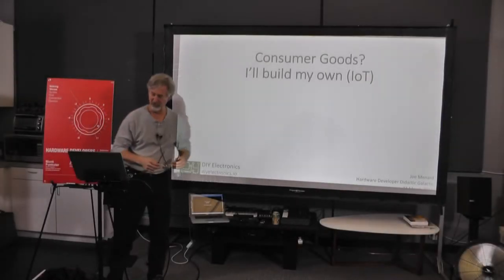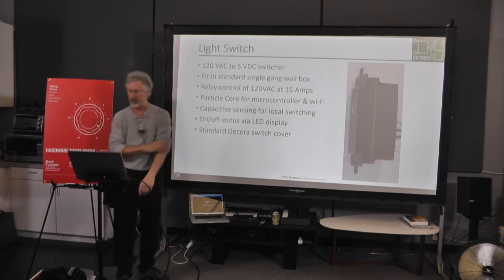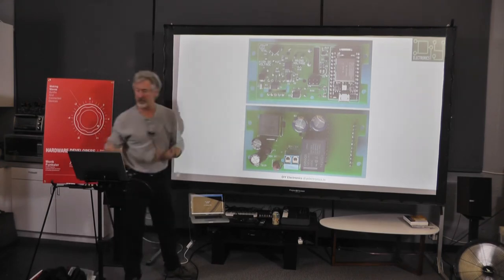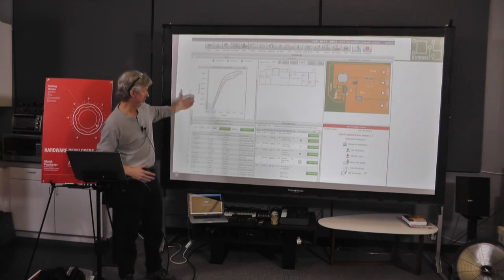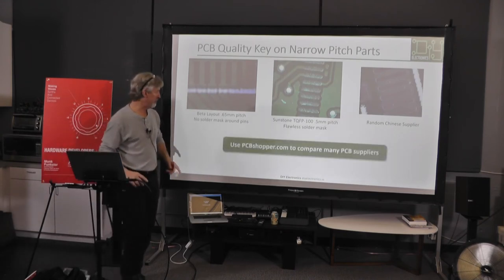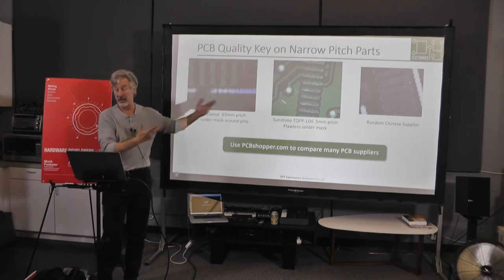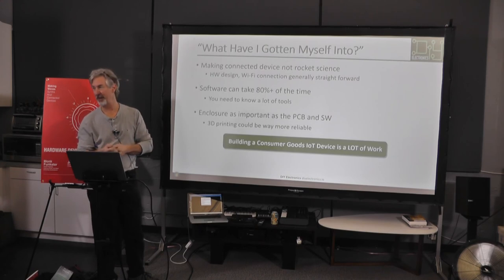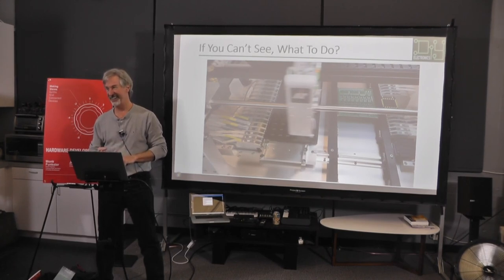Joe Menard - "Consumer Goods? I'll build my own (IoT)"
Joe Menard talks about building a DIY home automation (IoT) system when the commercially available products didn't seem worth the money. Many lessons were learned along the way.

Presented at HDDG12 at the Supplyframe SF Office